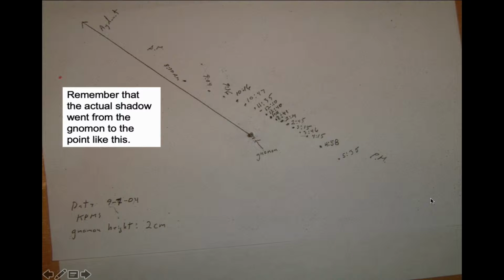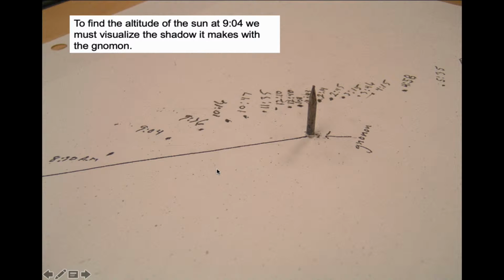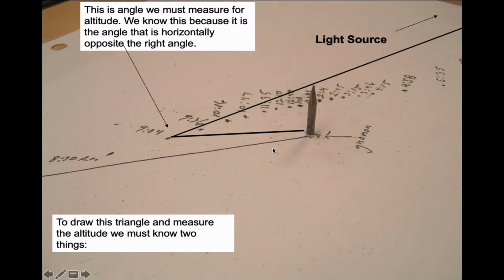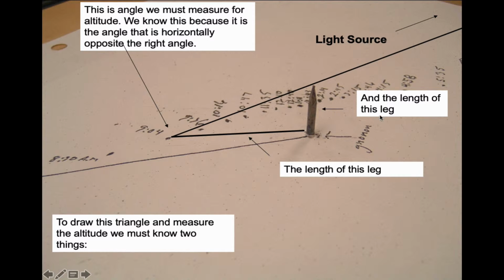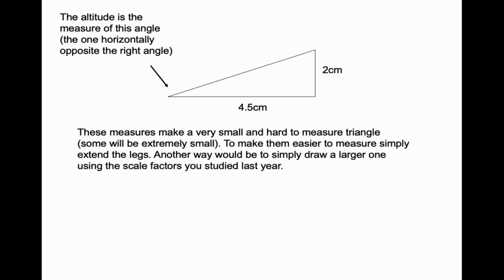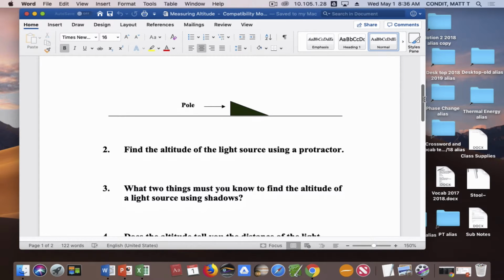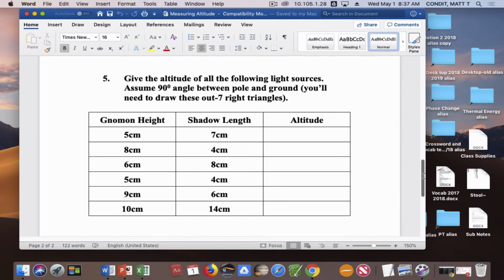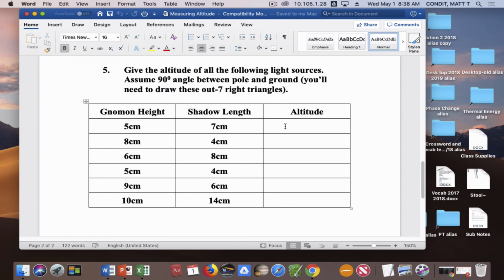Movie for worksheet Measuring Altitude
Movie